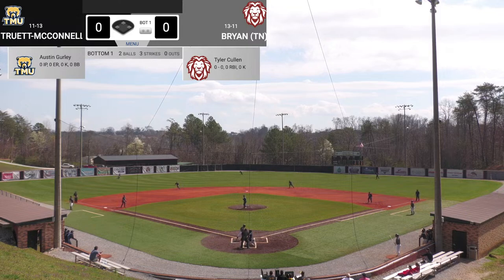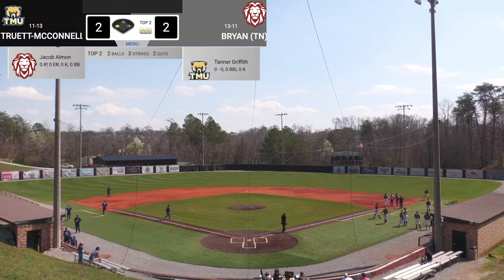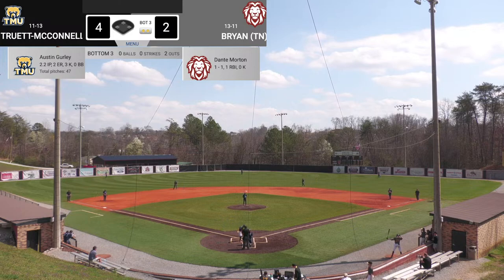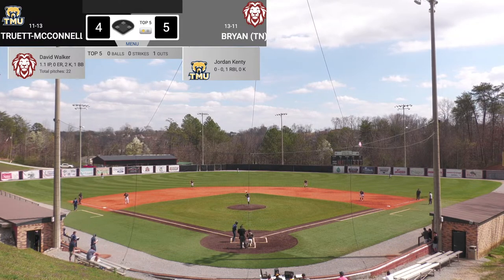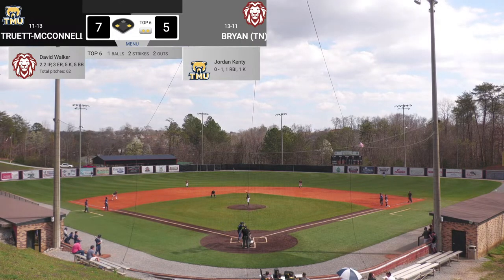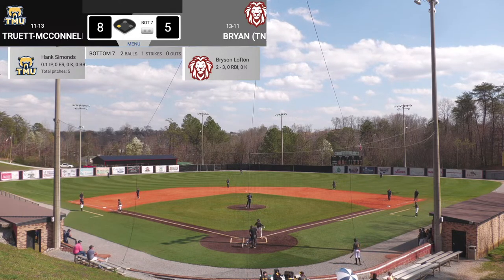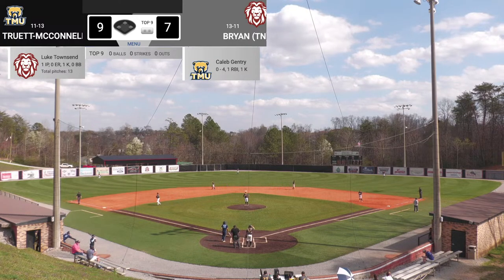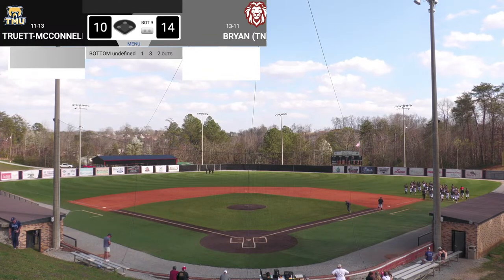Bryan College Baseball vs TMU (3/14)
FOLLOW THE LIONS
BRYAN ATHLETICS: Twitter | Instagram | Facebook
BRYAN BASEBALL: Twitter | Instagram | Facebook